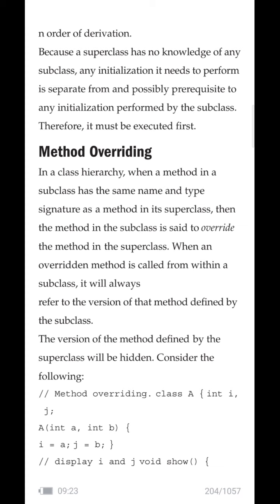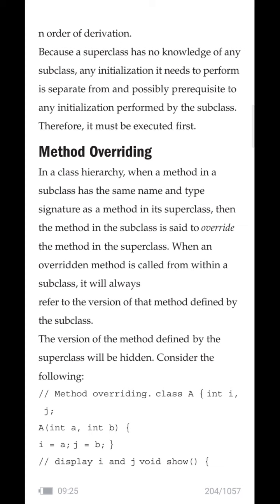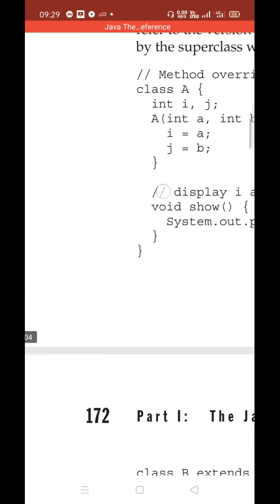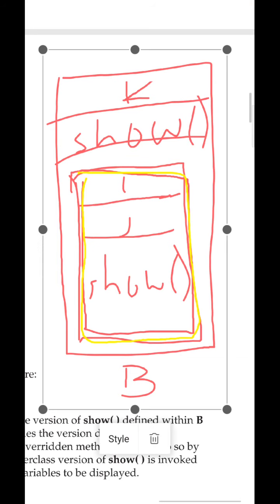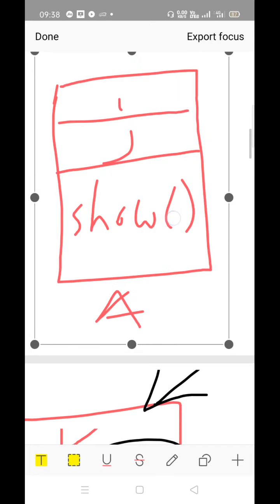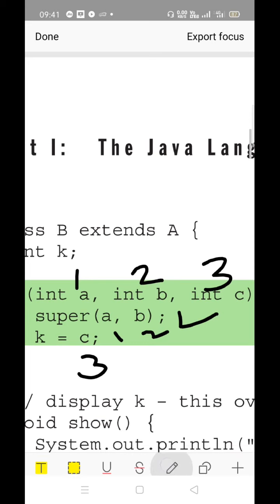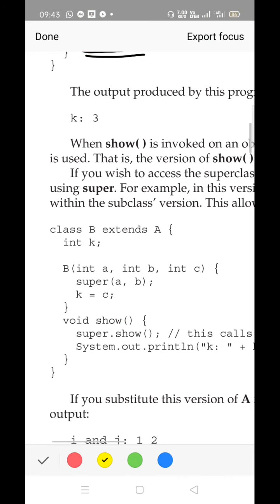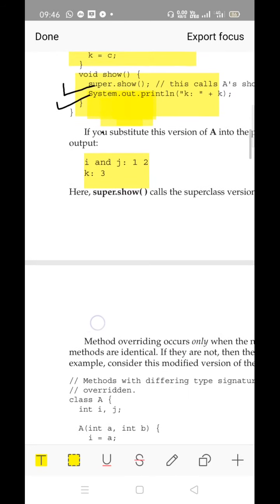18CS45 OOC Module 3 by Prof. Raghavendra Hegde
Method overriding